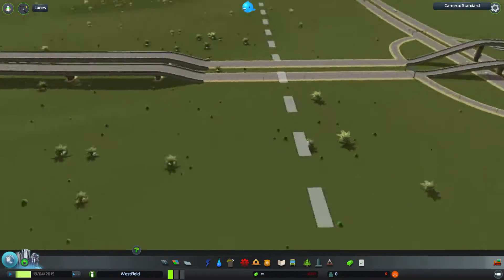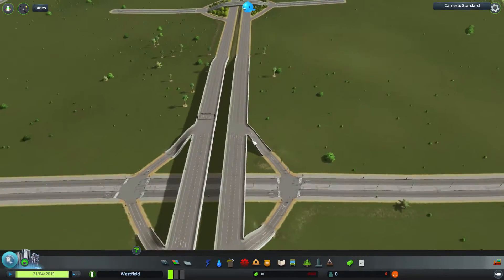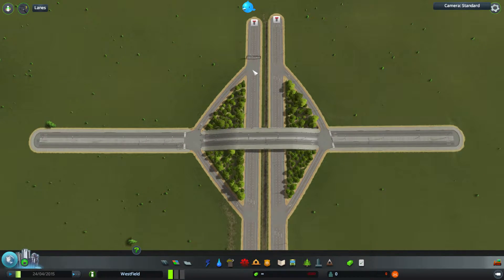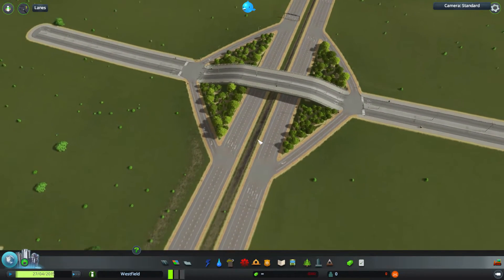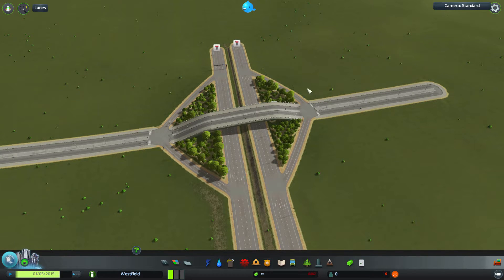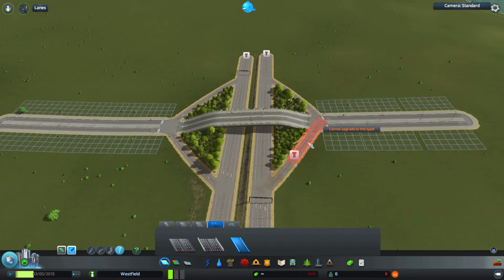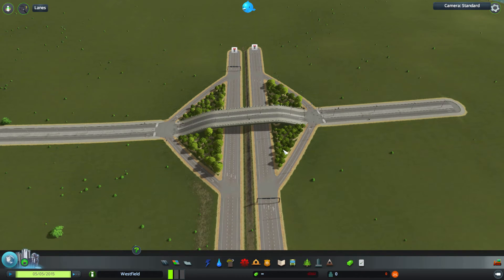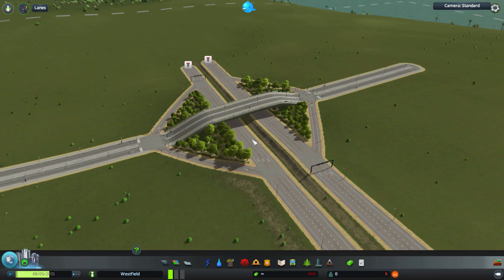RANT: Cities: Skylines Roads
Don't forget to pound that LIKE button; it love you long time!